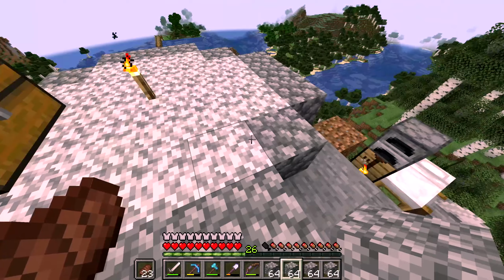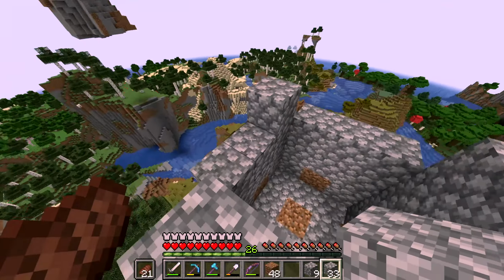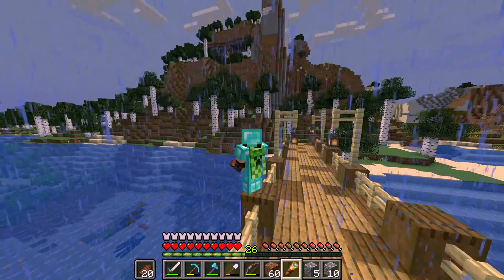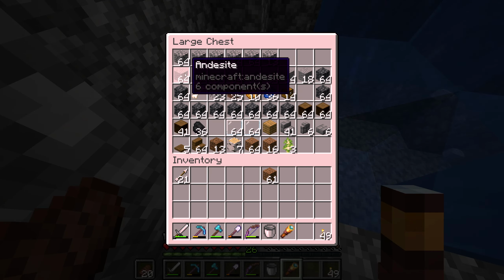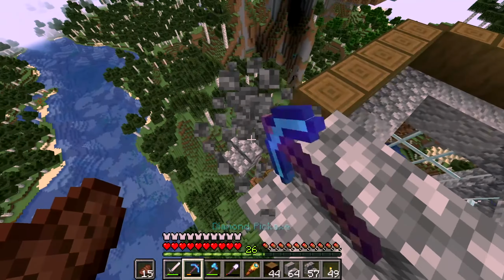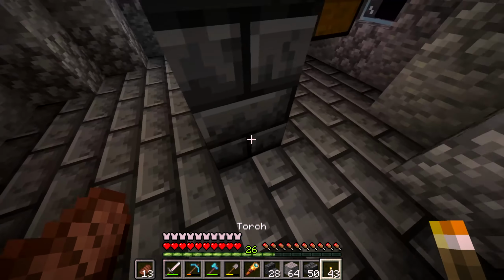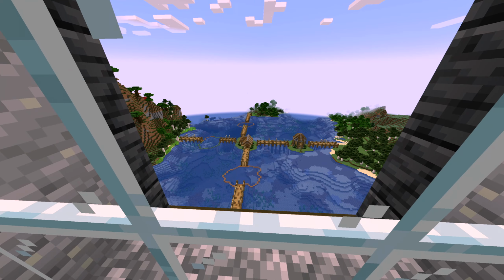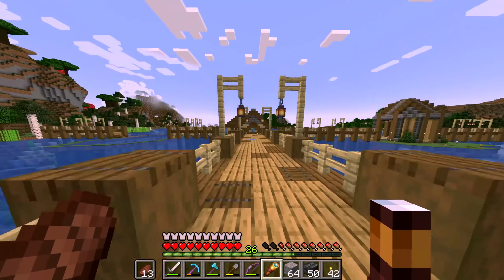Building a tower in Minecraft 1.21! | Let's Play Minecraft Survival Episode 11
How to build a tower in Minecraft 1.21! | Let's Play Minecraft Survival Episode 11

Our Minecraft 1.21 Let's Play journey continues in the Minecraft 1.21 Tricky Trials Update! Today we build a tower in Minecraft 1.21!

This is an old-school Minecraft survival let's play! Minimal cuts, longer videos and overall a chill Minecraft vibe for all! This in my opinion, is how to enjoy Minecraft again. Go back to the basics I say! Minecraft on YouTube nowadays is very full on and can be overwhelming for players, so I try to go back to the basics, and have just a grand old time!

If you do enjoy today's video (Episode 7) and my Let's Play of Minecraft Survival, in the Minecraft 1.21 Tricky Trials update, let me know with: